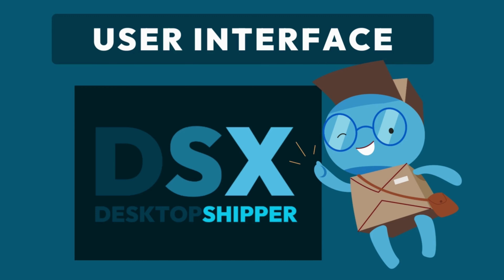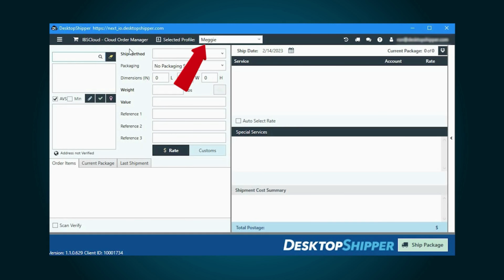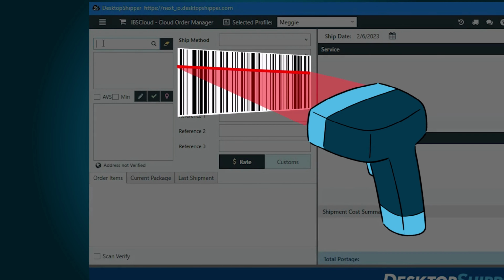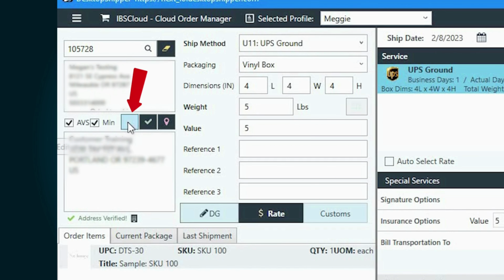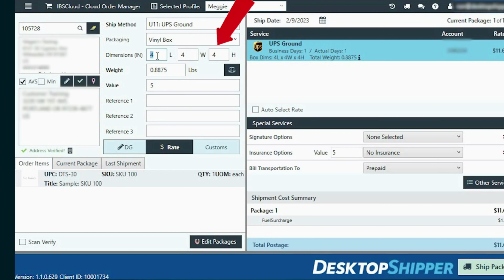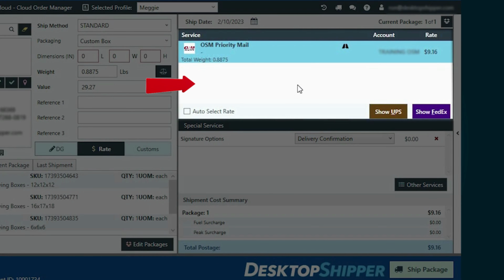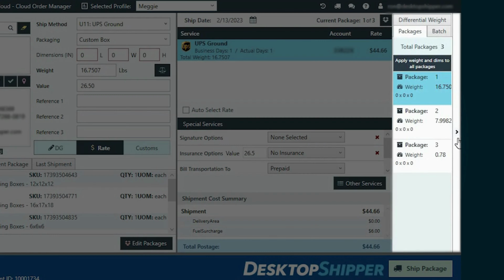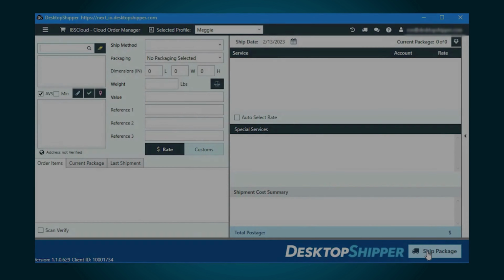On-premise User Interface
This video will cover the user interface of ShipWise's local shipping app, On-premise.